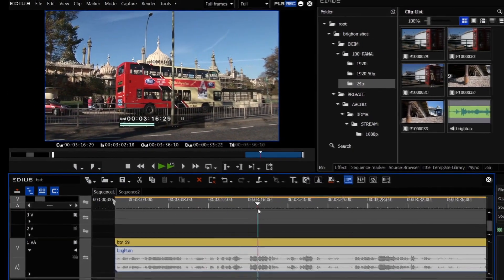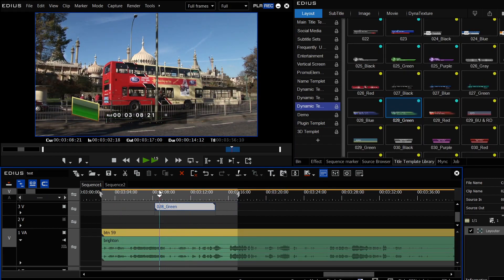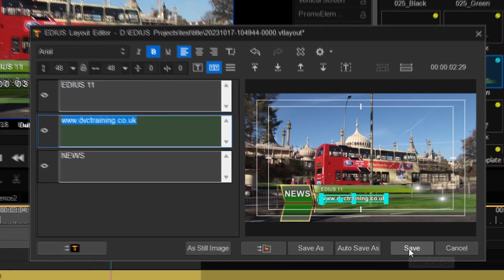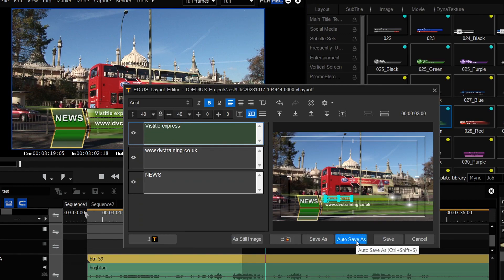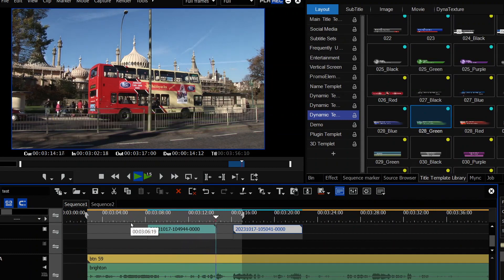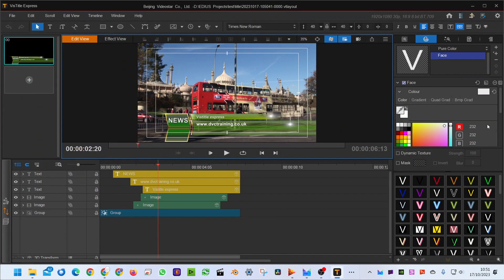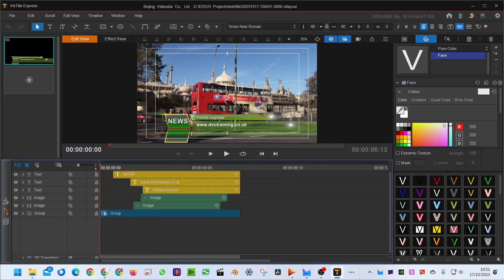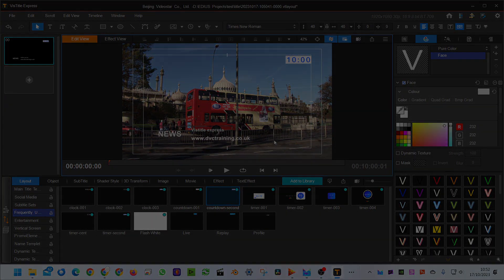Edius 11 Vistitle Express